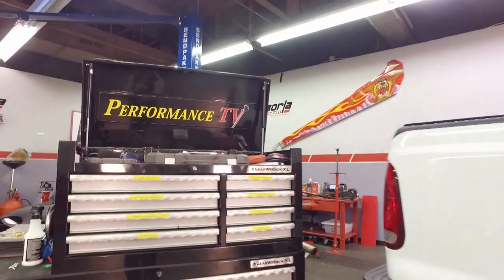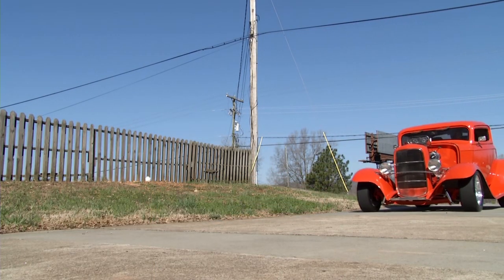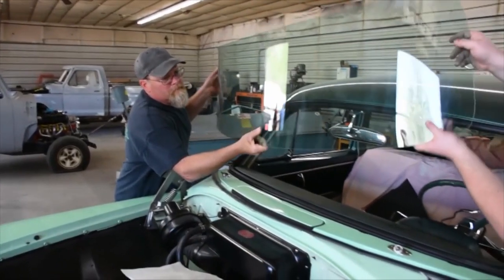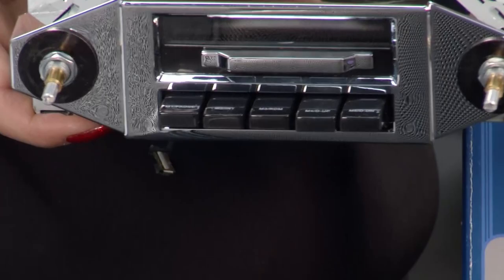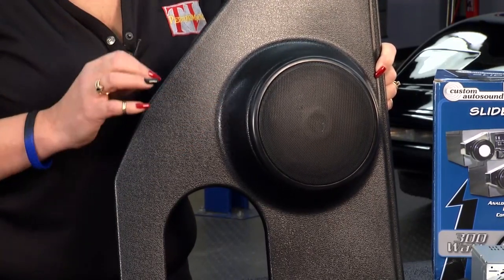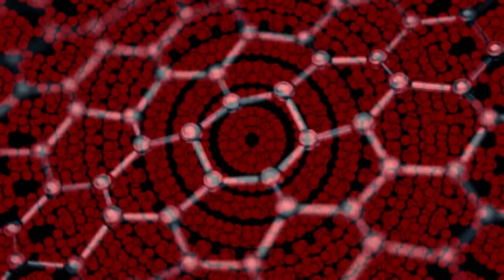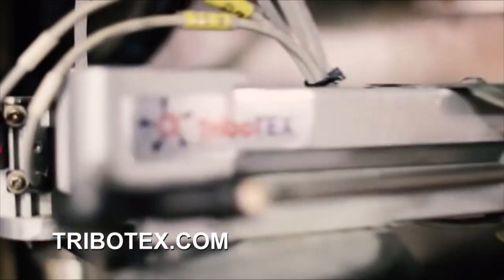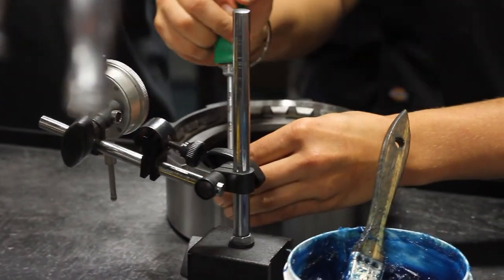Performance TV - Ep 2008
Performance TV - Episode 2008 - Performance TV discovers how to make engines last longer and run better, what to do when good seals go bad, and shows off a killer conversion for diesel die-hards.